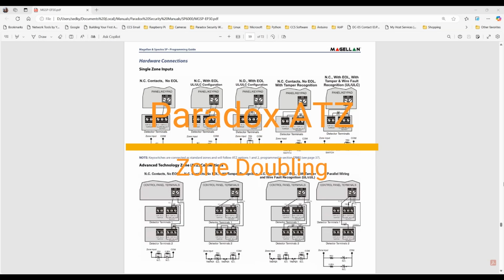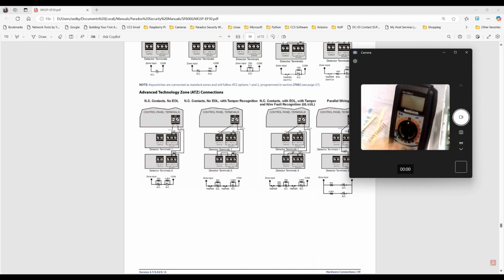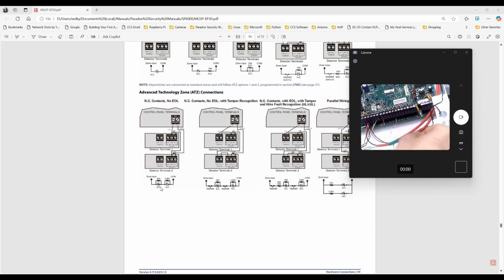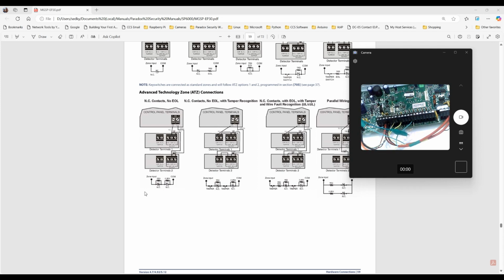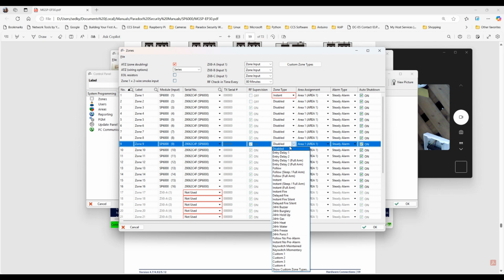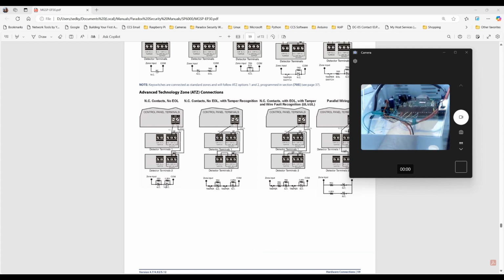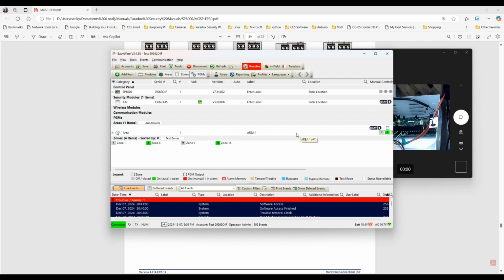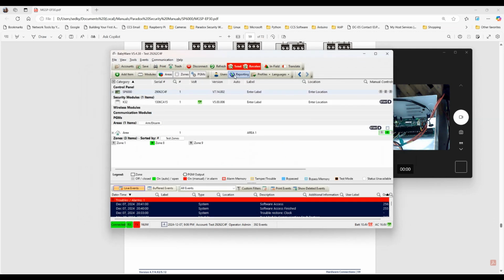For Installers: Paradox zone doubling SP and MG Series panels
SP6000, SP6000+, SP7000, MG5050